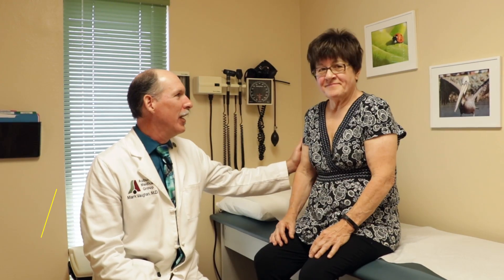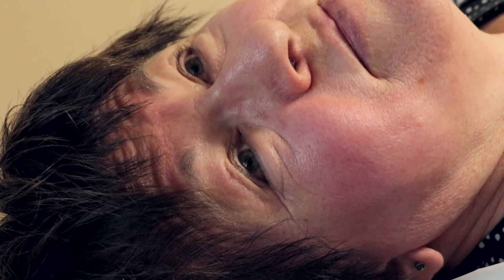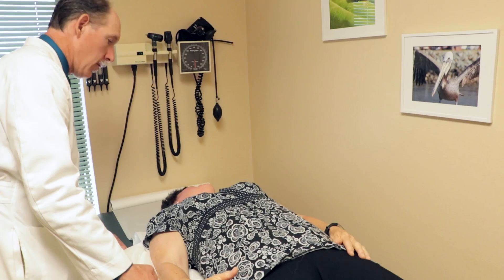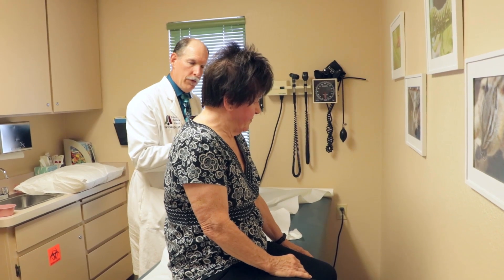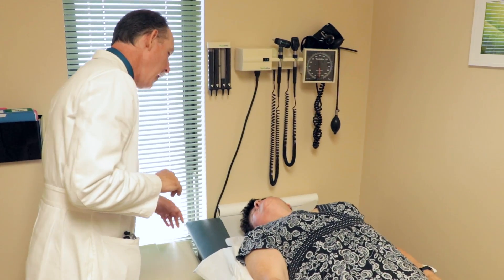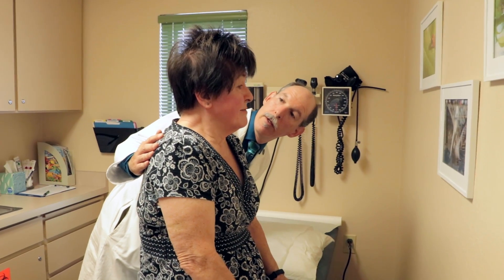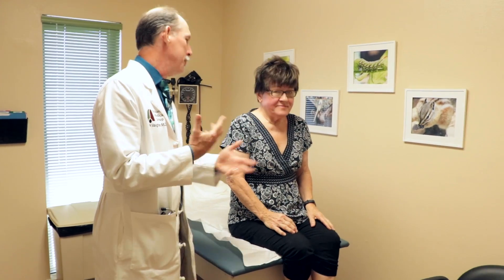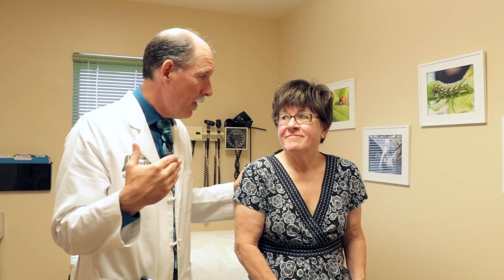Vertigo Treatment | Auburn Medical Group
Benign Paroxysmal Positional Vertigo is treated in the office and at home with the Epley Maneuver treatment we demonstrate on this patient.  The eye movements seen during vertigo are called saccades.  Horizontal saccades are typically seen with this type of peripheral vertigo.

BooBoo Kitty
Lindsay Graff
LeeAnn Vaughan
Petra Rosenberg
John P. Baugh
Lisa Canfield
Sharon Calvert
Linda D. Watson
Don

Mailing address:
Auburn Medical Group YouTube Channel
3280 Professional Drive